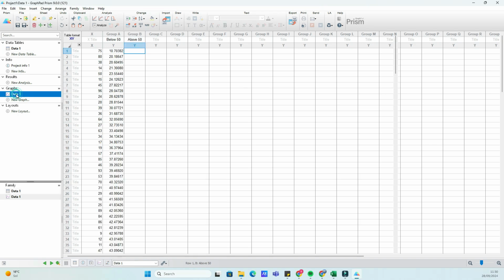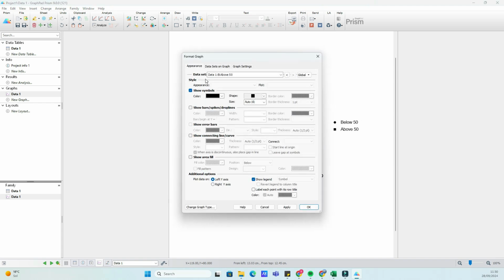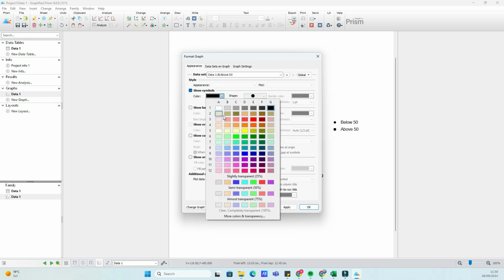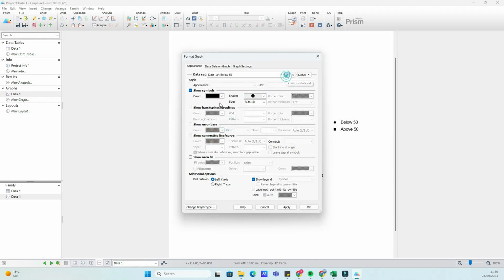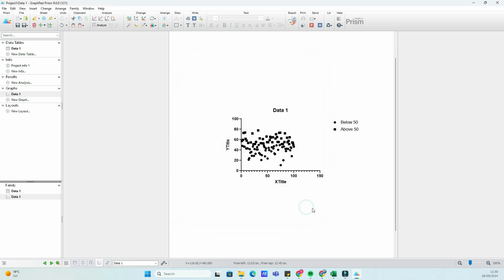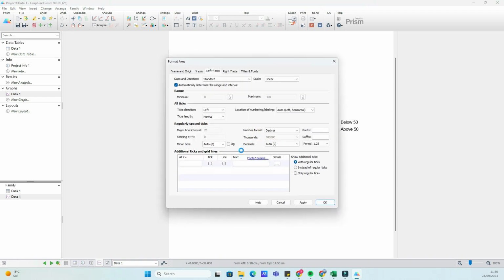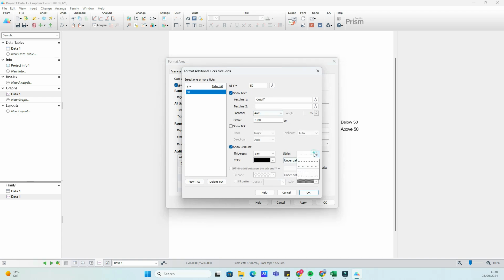How to Color Scatter Polot Point based on Cutoff Values in Graphpad